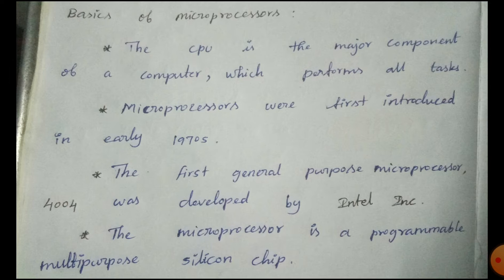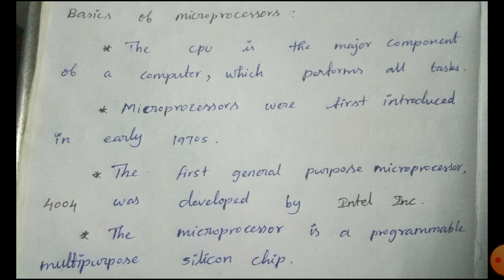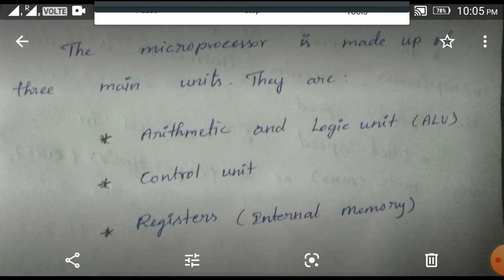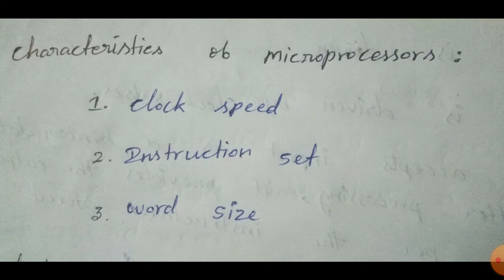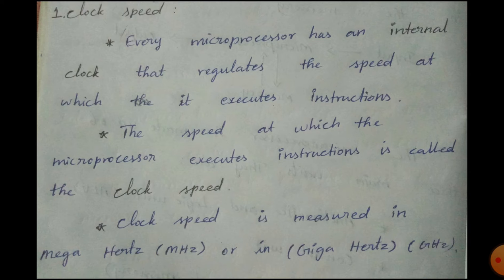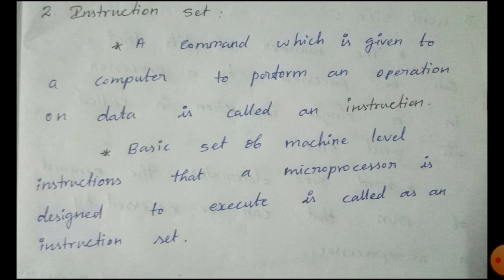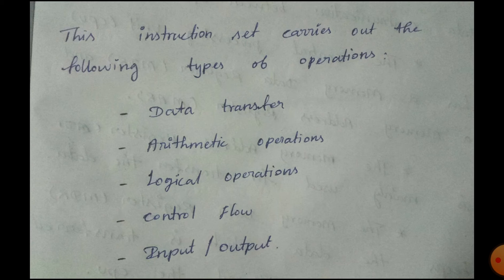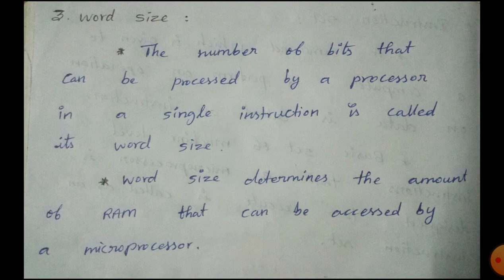11th Computer Science and Application // CHAPTER 3 Computer Organisation - part 1